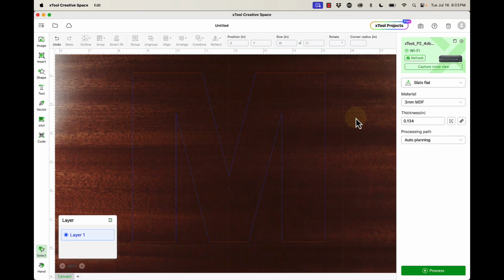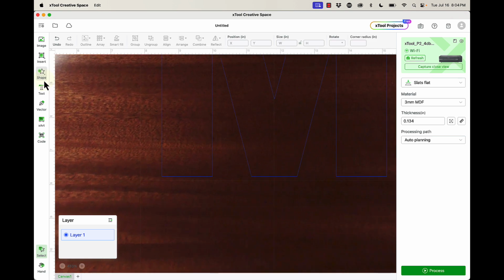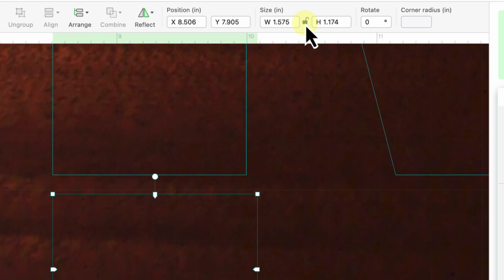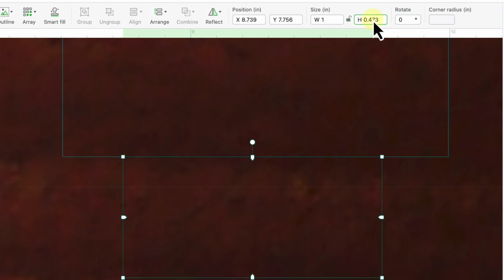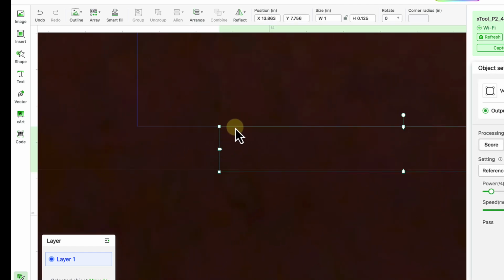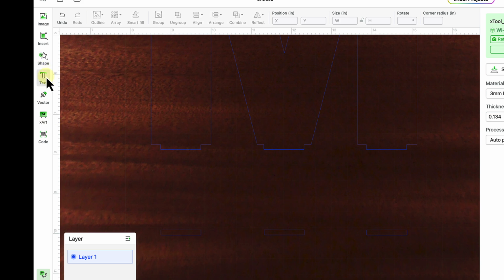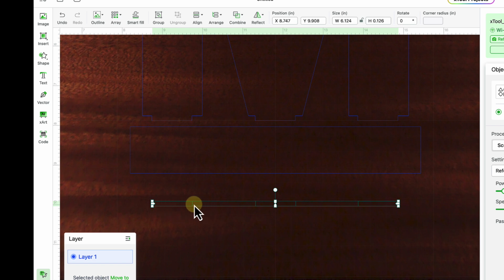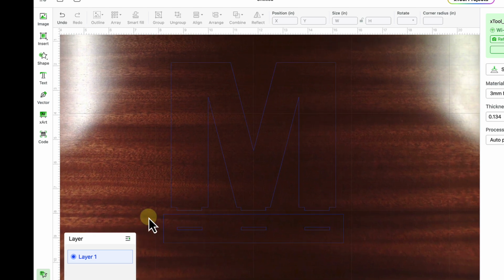Using XTool XCS to Make a Standing Letter with a Slotted Base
This tutorial will show you how to make a simple standing letter with a one layer slotted base using XTool's XCS.